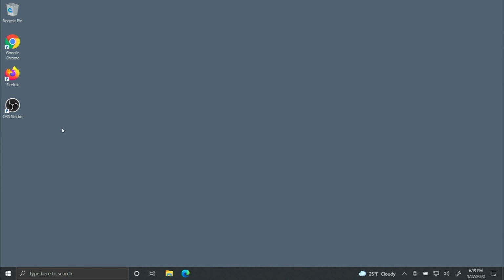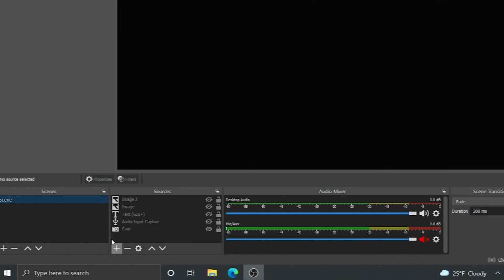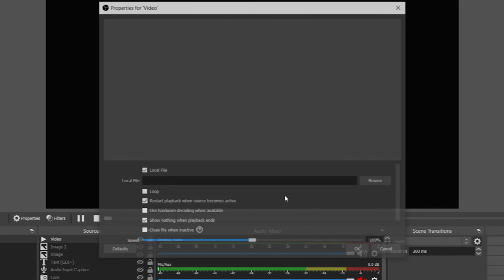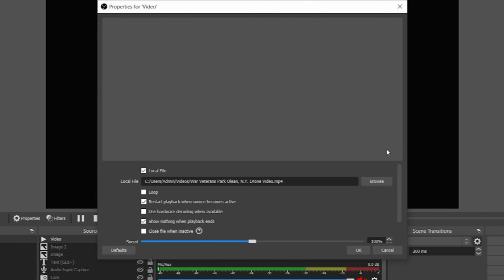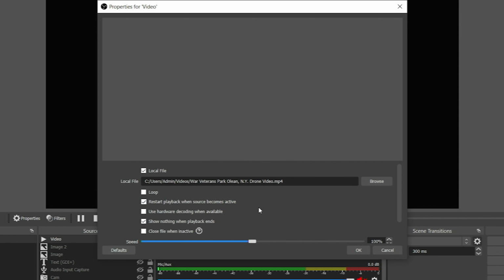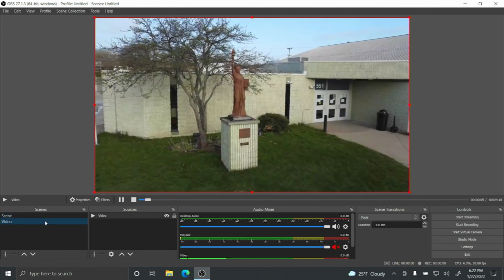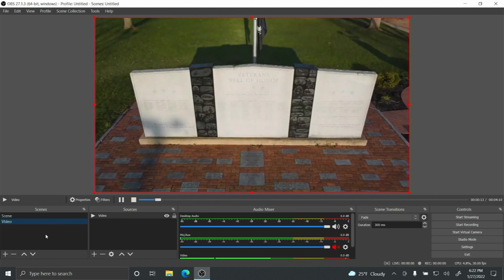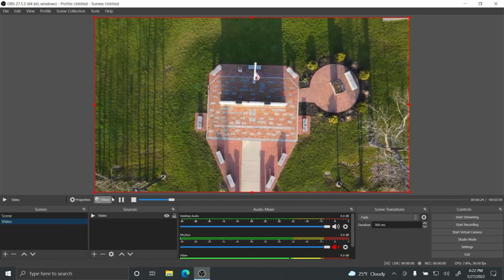How to add a video in OBS Studio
In this video I show you how to add a video in OBS studio. I briefly touch on scenes but stayed tuned for an upcoming in depth video. As always, if you have any question please post them below in the comments.

Equipment:
Camera: Sony A5100
Camera capture: Elgato HD60S
Laptop: Acer Nitro 5